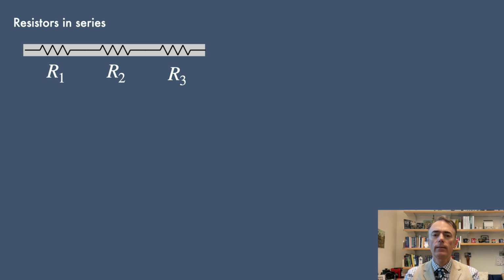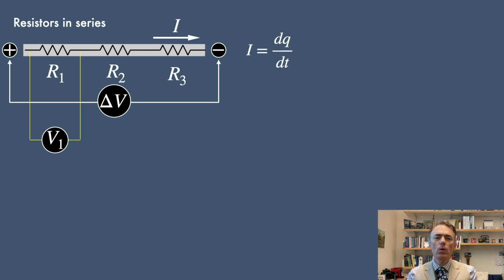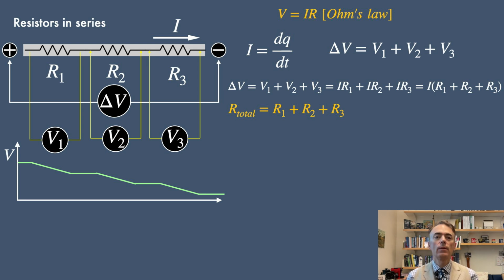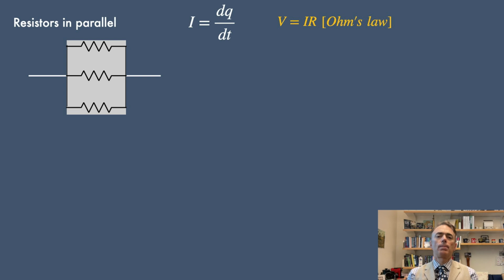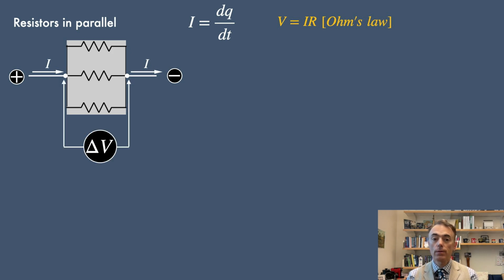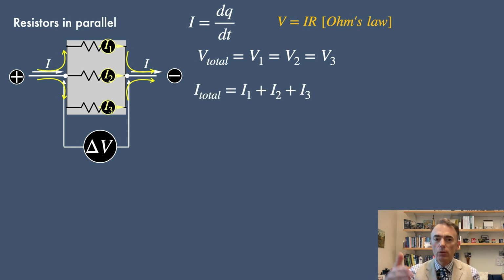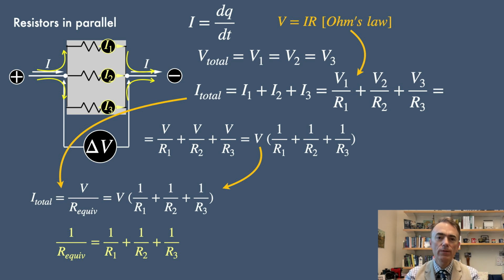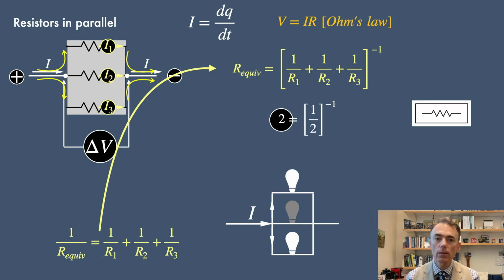Resistors in series and in parallel